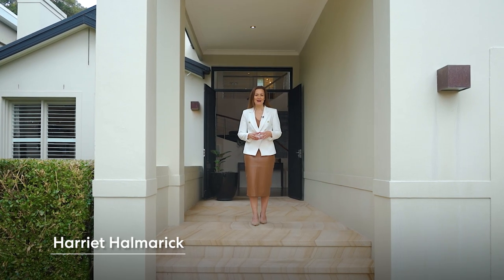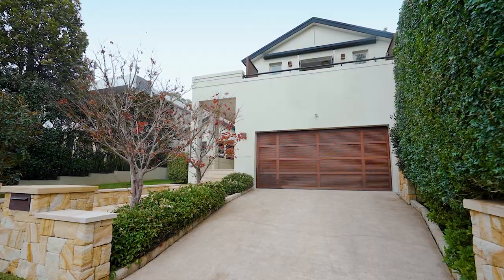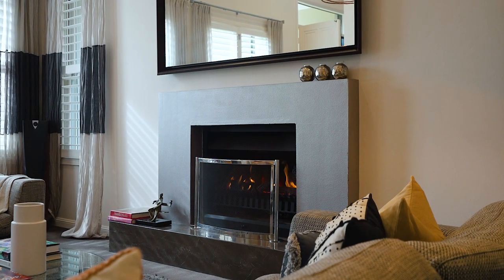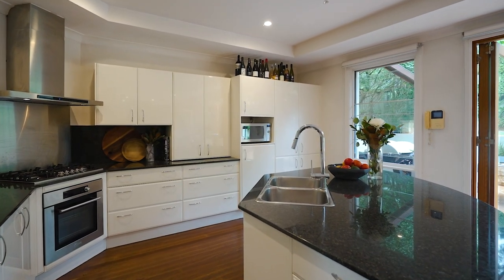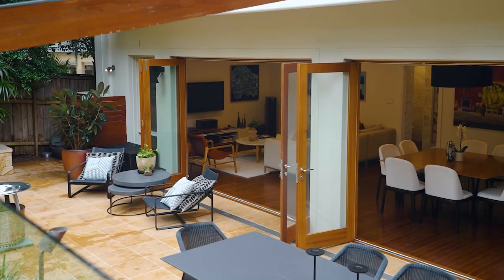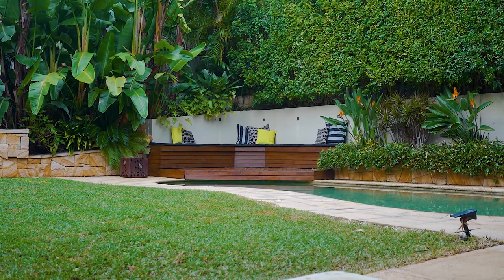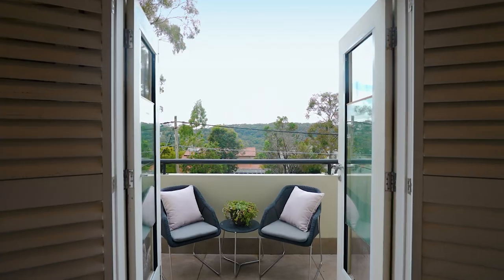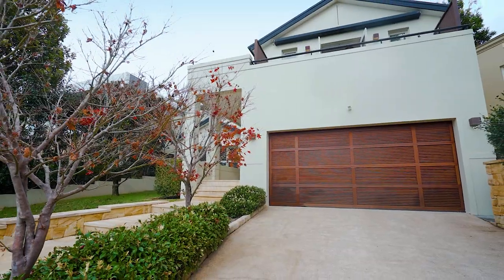Castlecrag, 12 Sunnyside Crescent